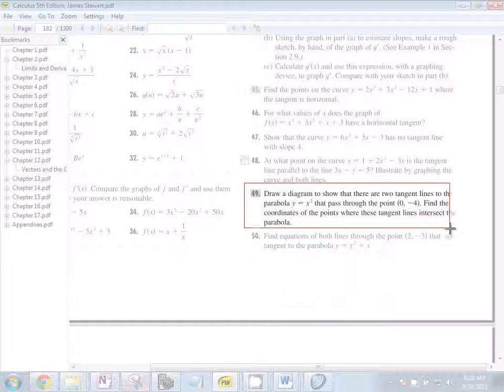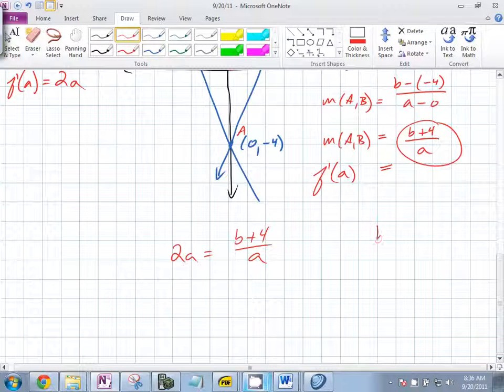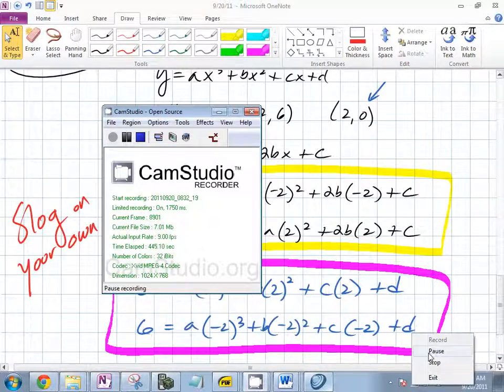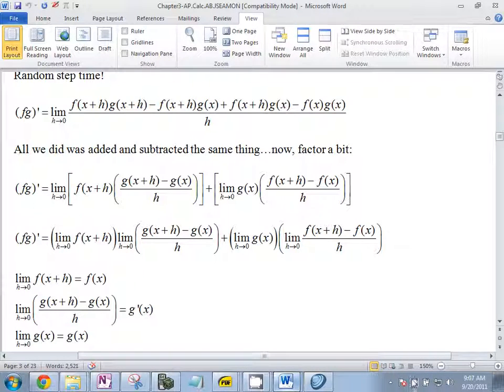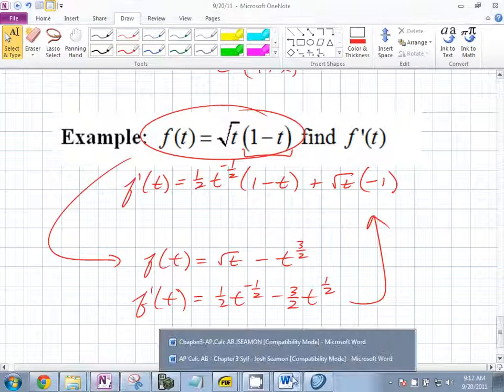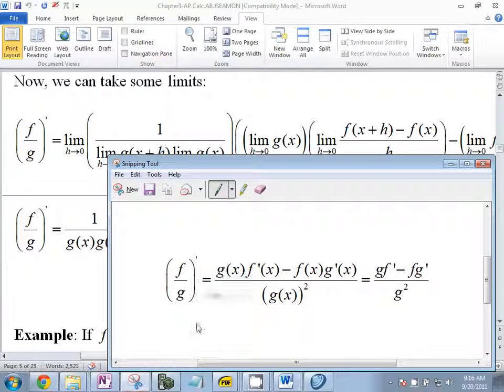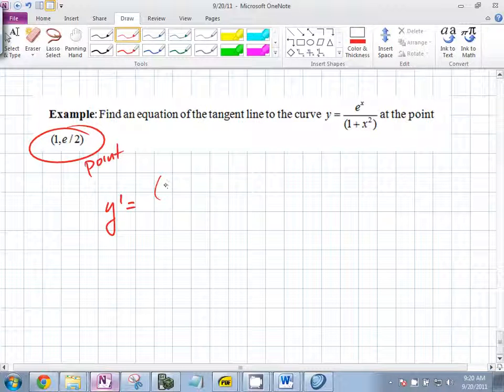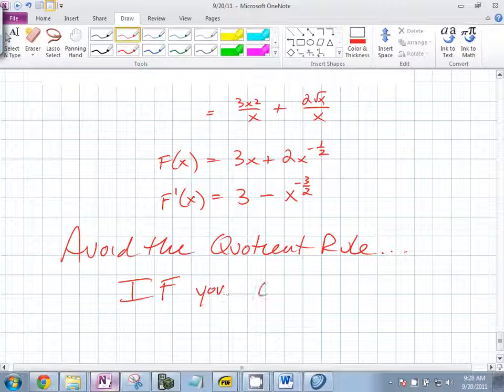A Block - AP Calculus AB - 9/20/11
We talk about the product and quotient rules.